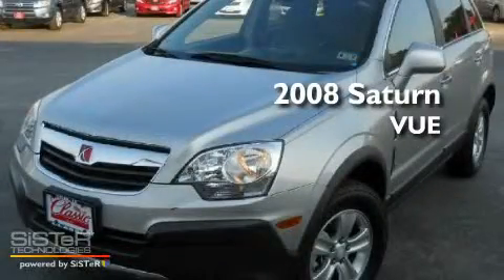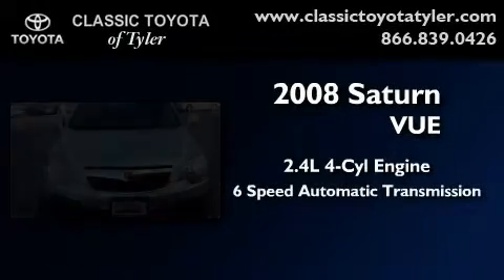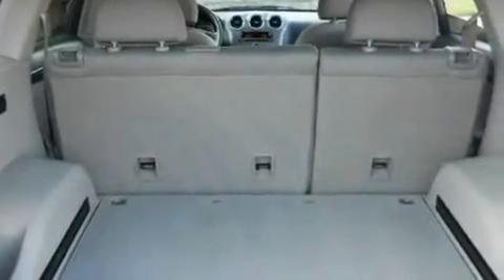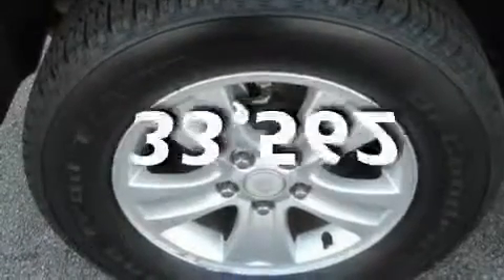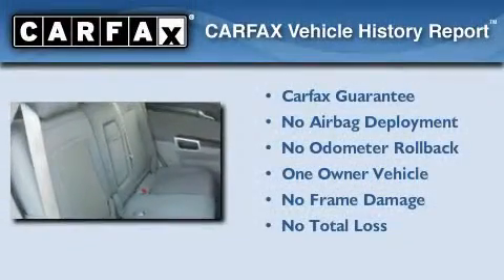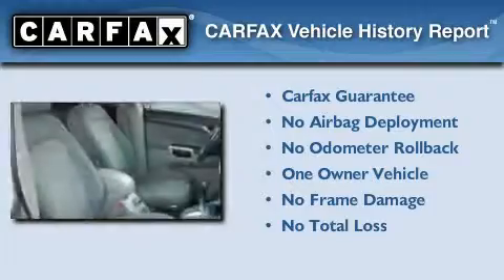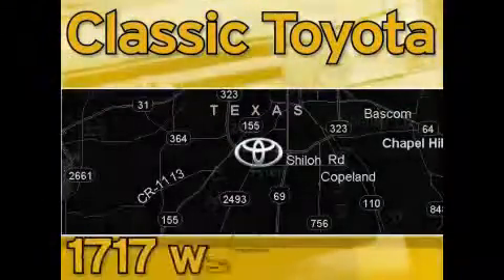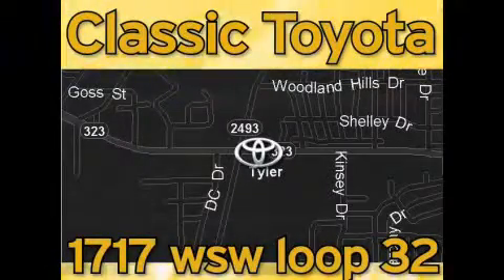2008 Saturn VUE Tyler Texas 75701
Year : 2008
 Make : Saturn
 Model : VUE
 Engine : Gas I4 2.4L/145
 Trans . : Automatic
 Exterior : Silver Pearl
 Miles : 33,562
 Interior : Gray

 1717 West Sw Loop 323

 Preowned 2008 Saturn VUE Tyler Texas